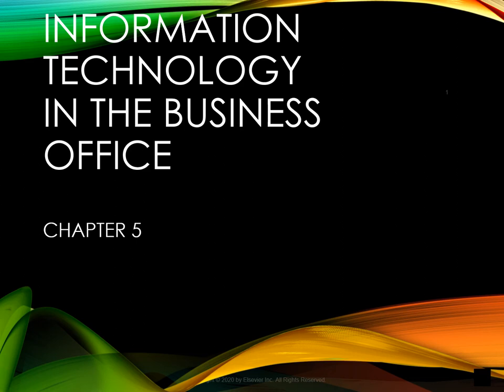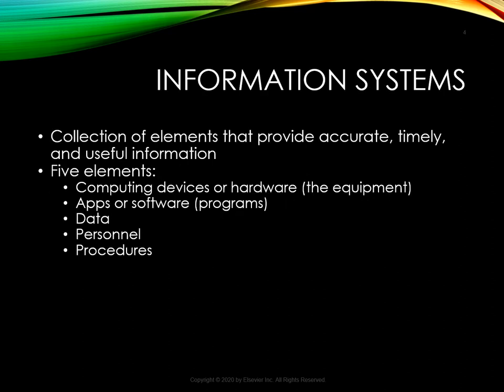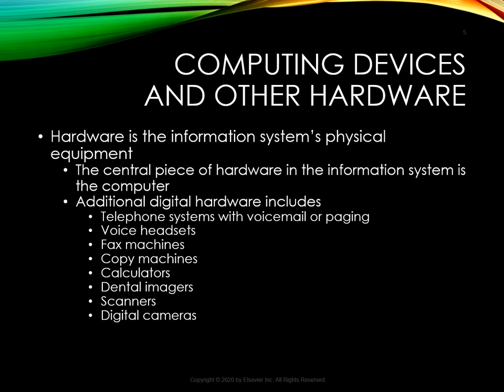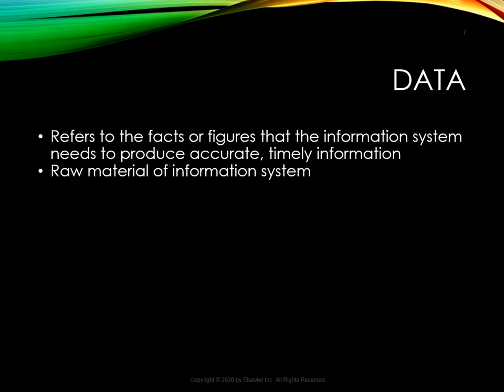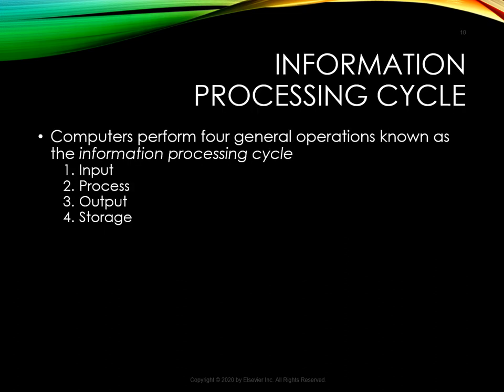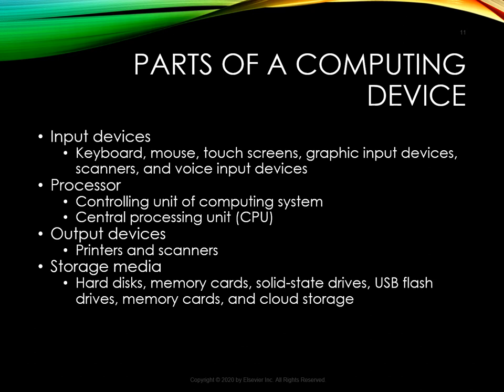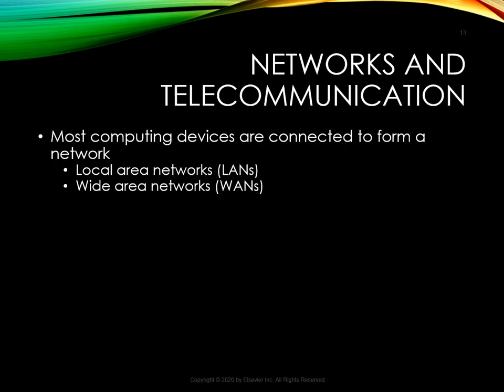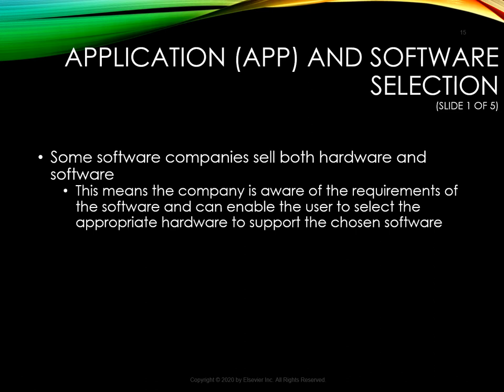Ch 5 Lecture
Dental Office Management